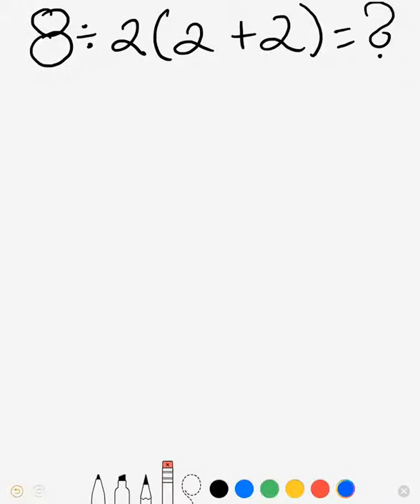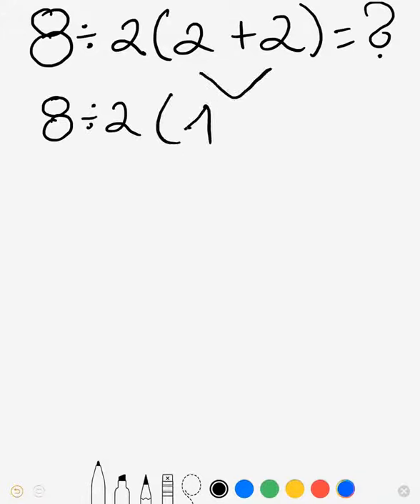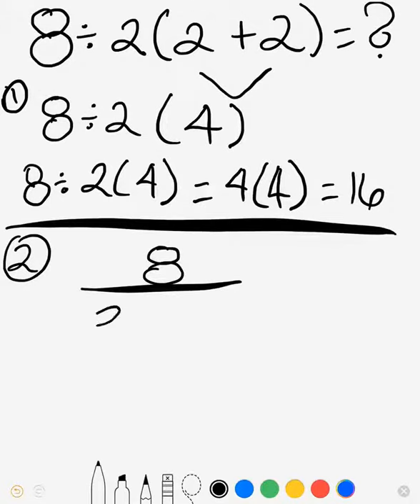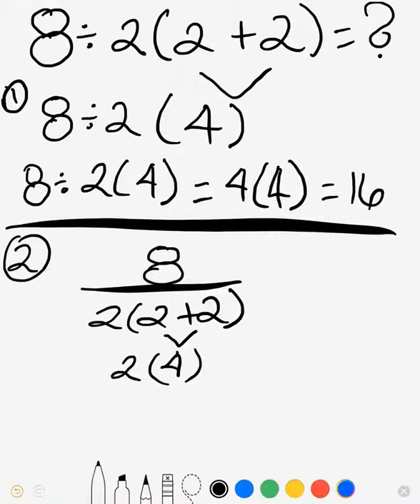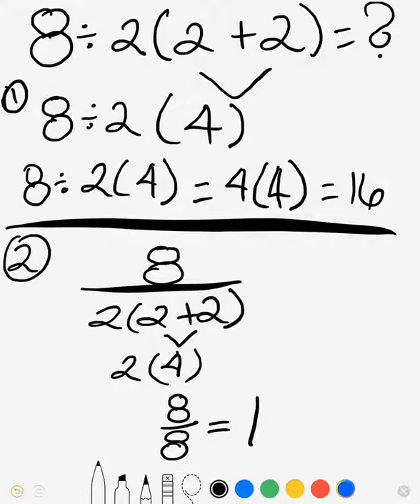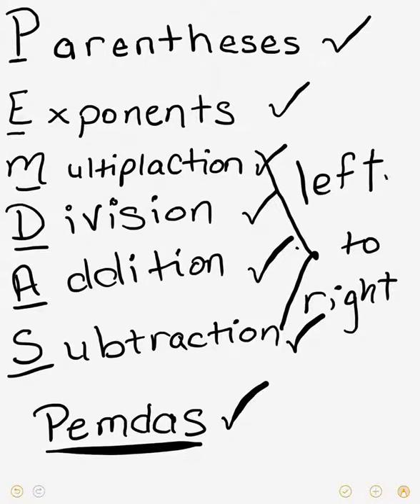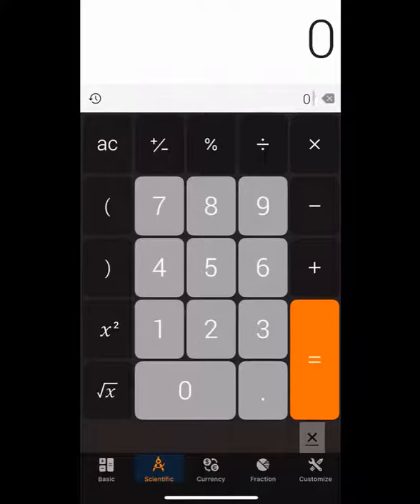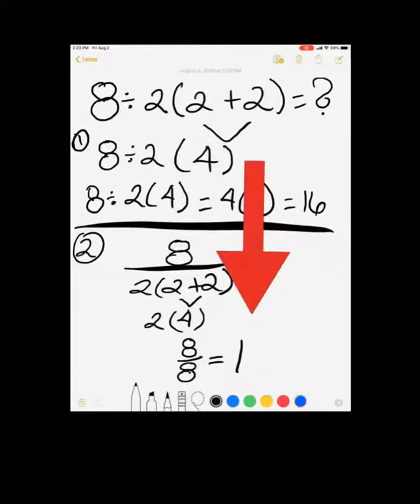How to solve the math problem that broke the internet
Thanks be to GOD it’s solved in a easy fashion but it is also easy to get confused especially without a calculator